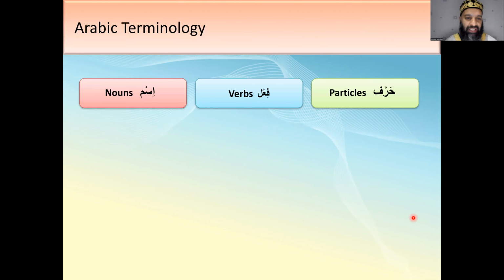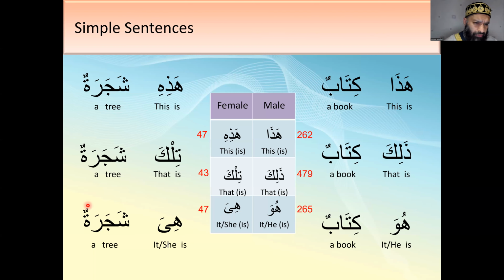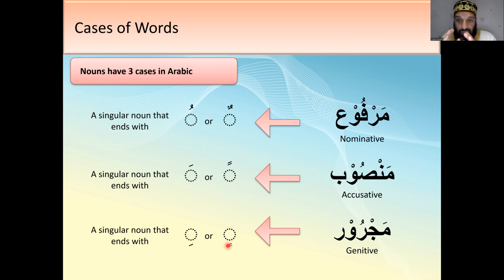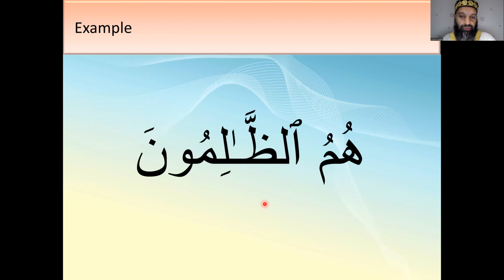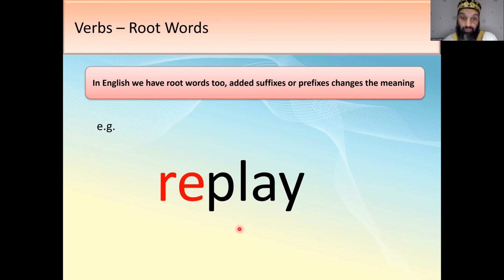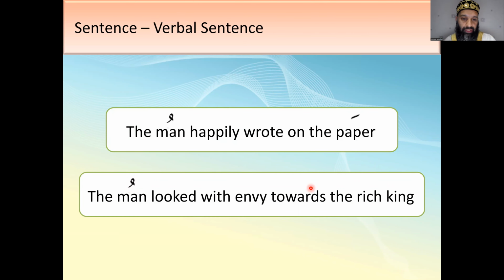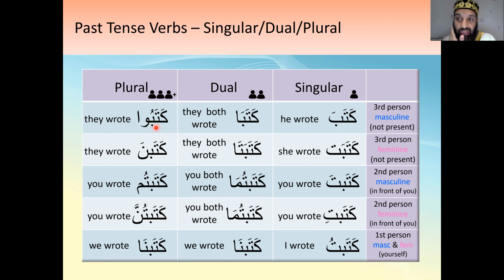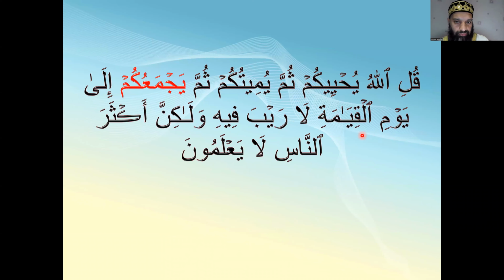Quranic Arabic course - Revision Class for Lessons 1 to 8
We go over all the main points that we've learnt from lessons 1 to 8